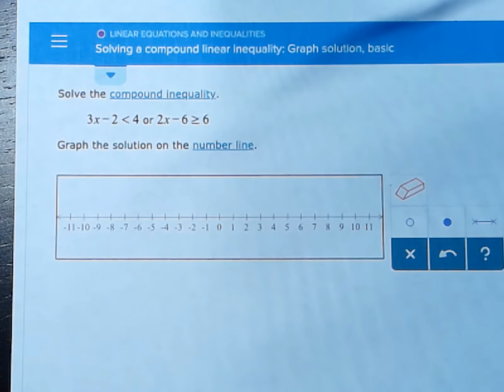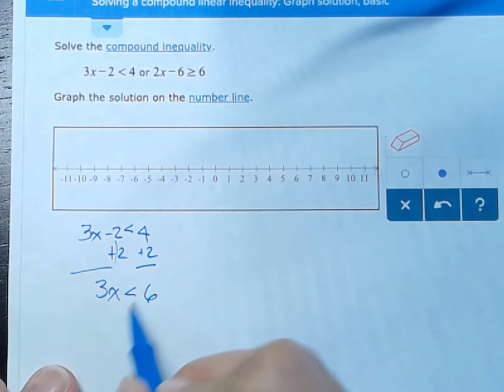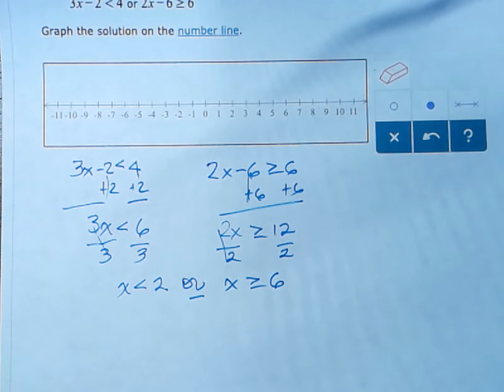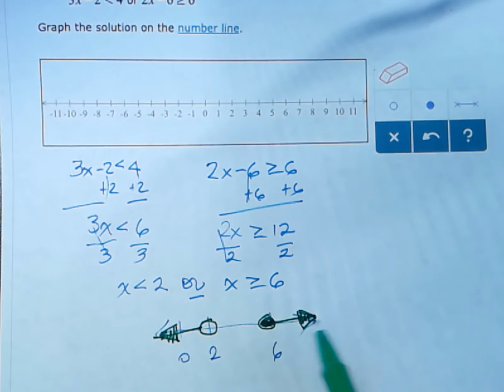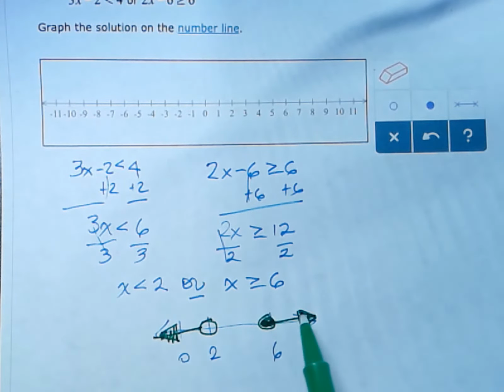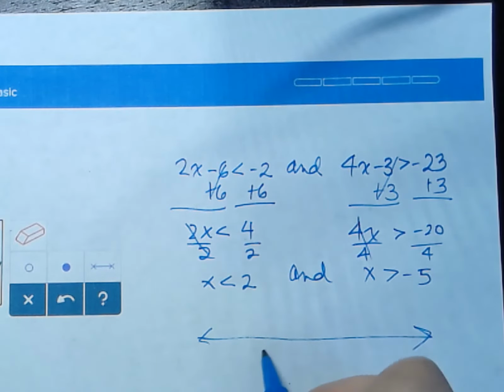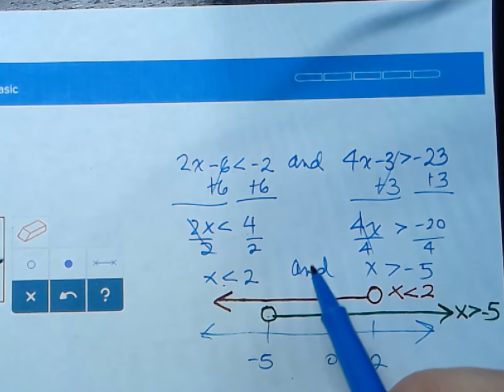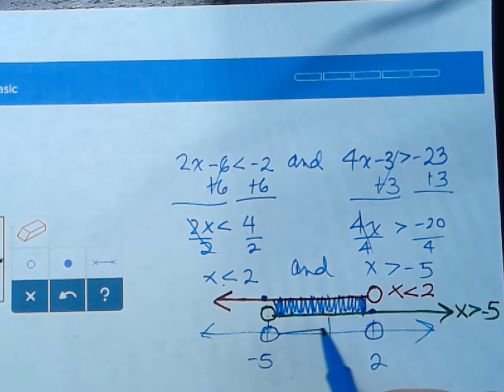0303 compound inequalities